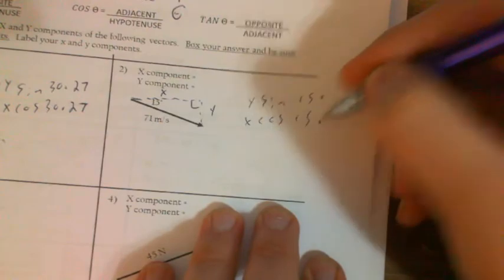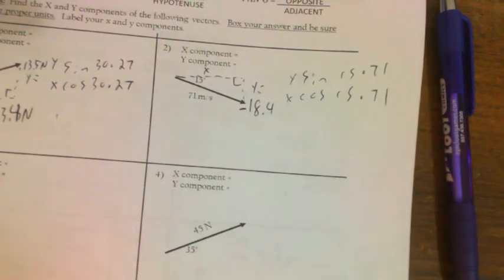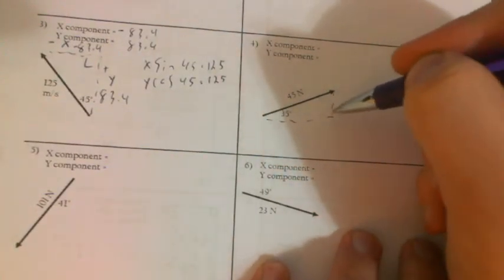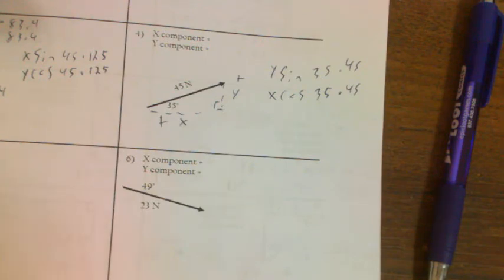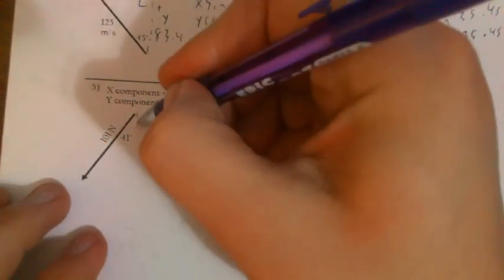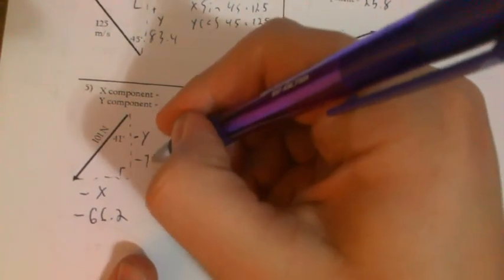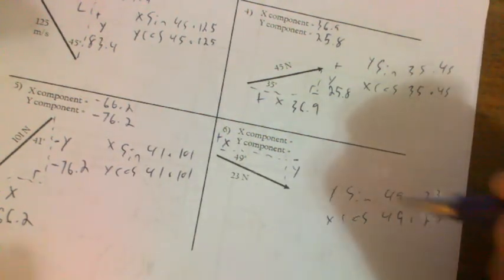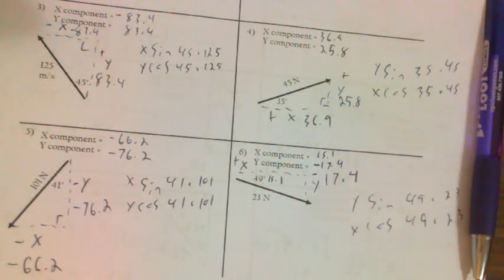Homework 4 Page 2